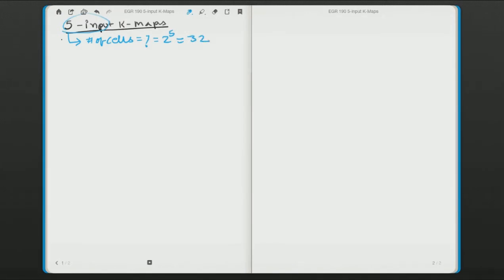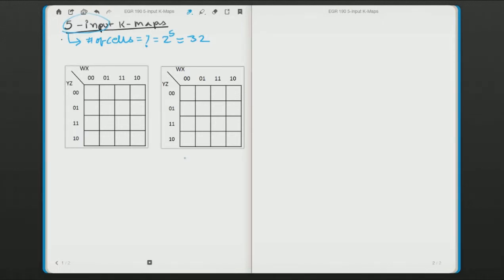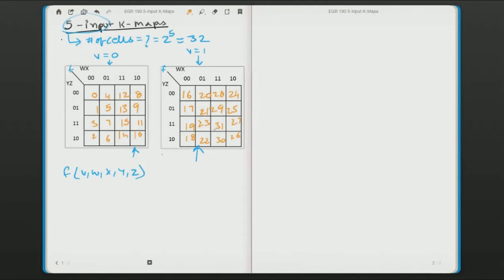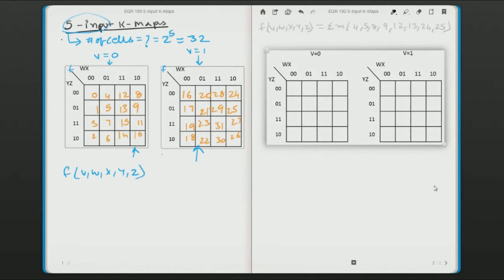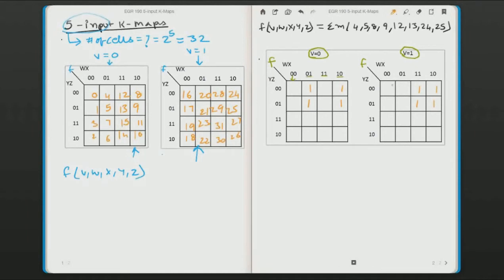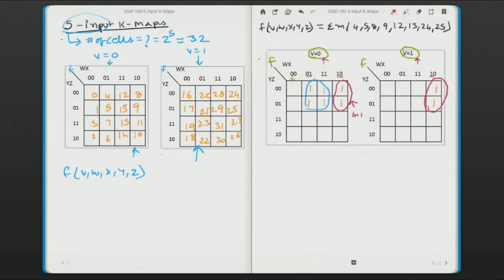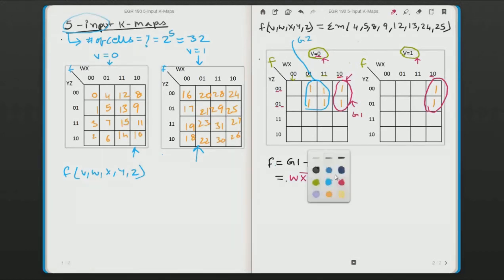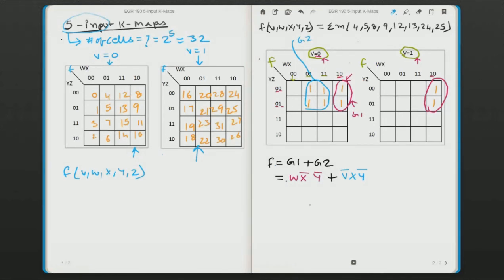5 input K Map